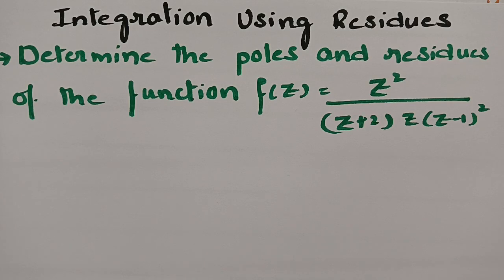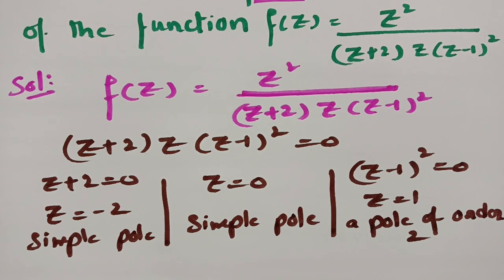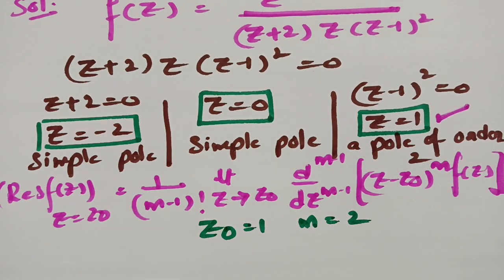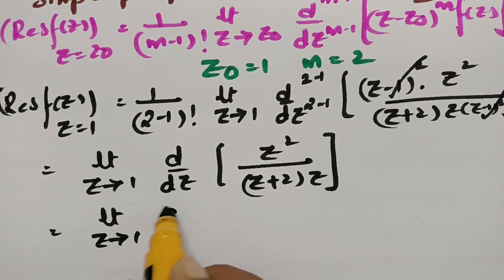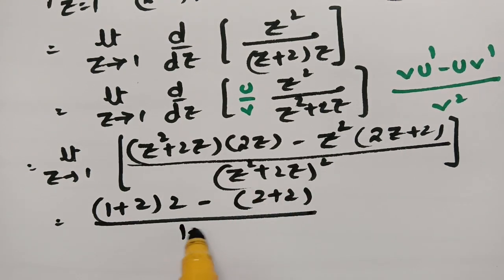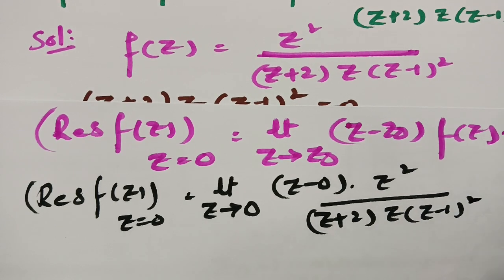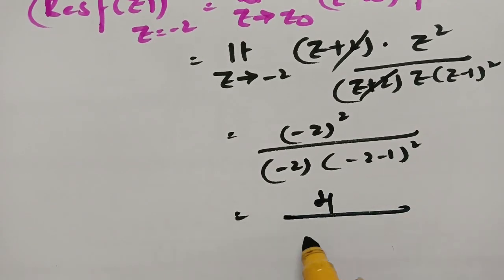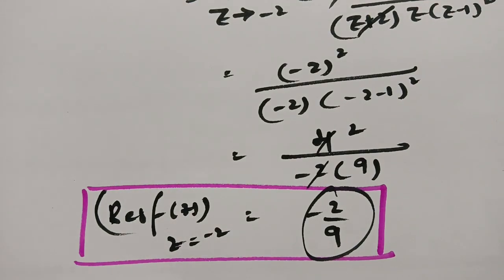To find poles and corresponding Residues of the function-complex Analysis